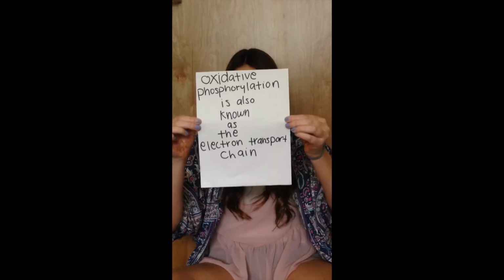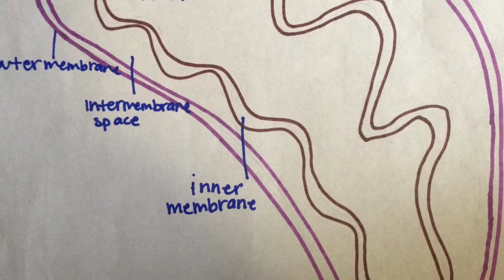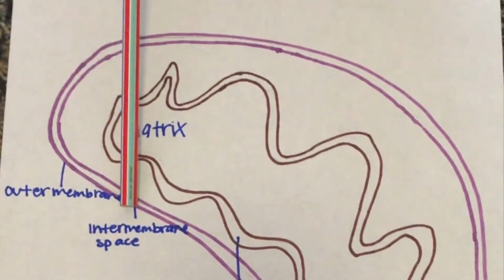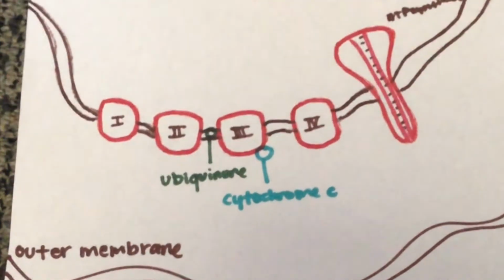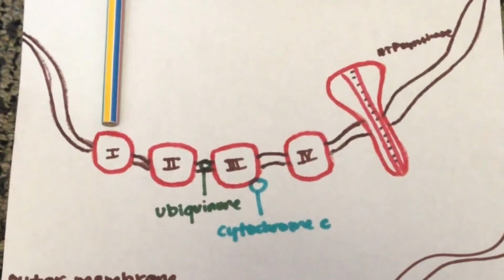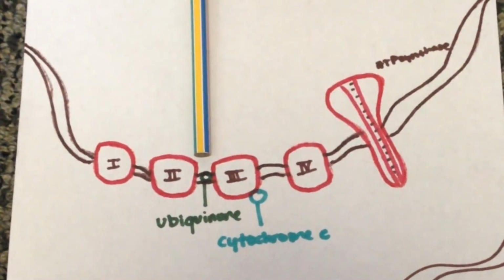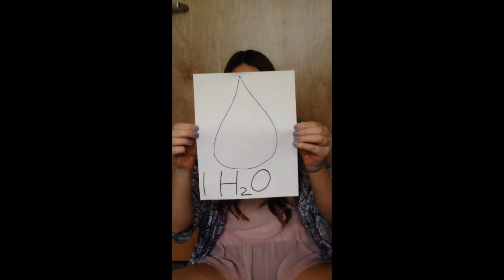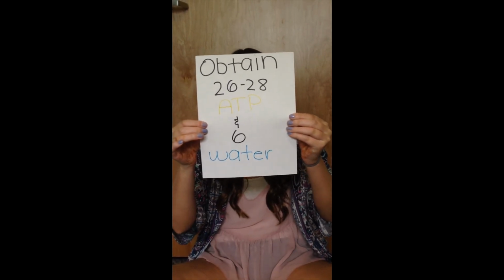Modeling Project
Cellular Respiration- Oxidative Phosphorylation and the Electron Transport Chain